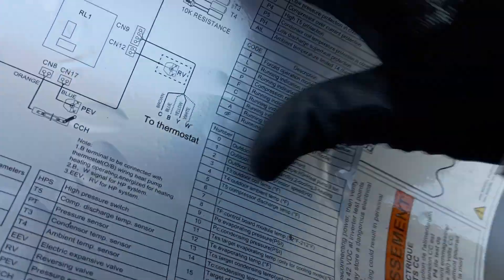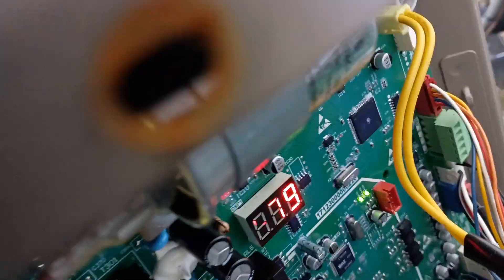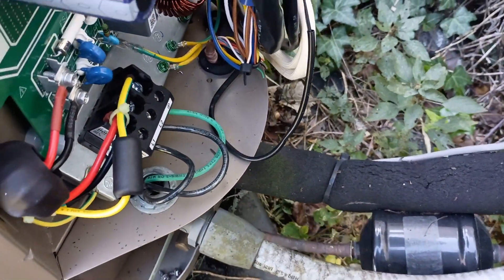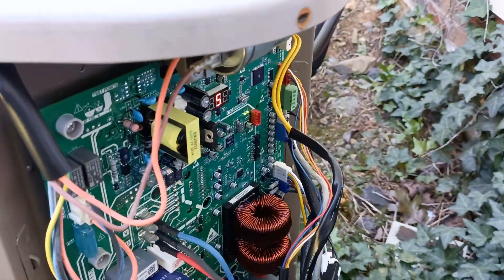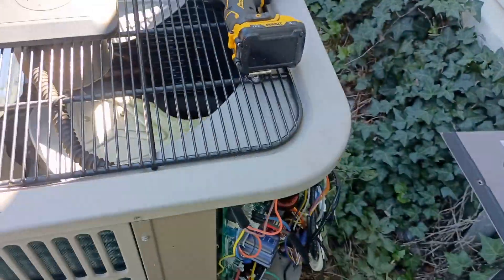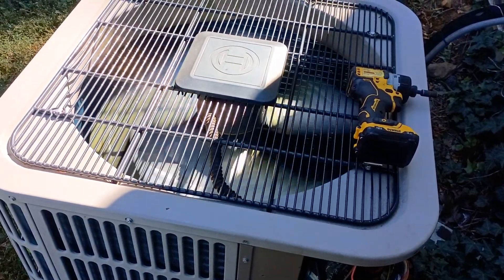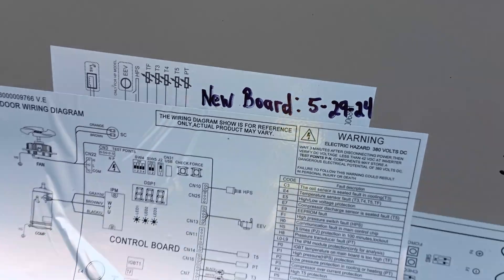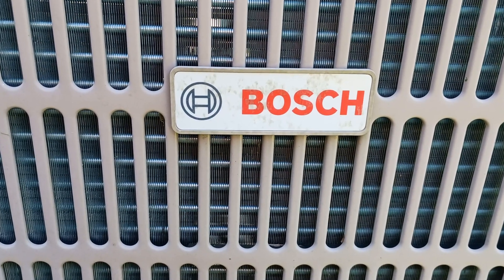Bosch heat pump operation & defrost cycle. Part 2 of 2 😎👍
Thanks for hanging in there with me guys.
Hope you enjoyed the videos.  😎👍
Leave me a comment ⬇️⬇️⬇️